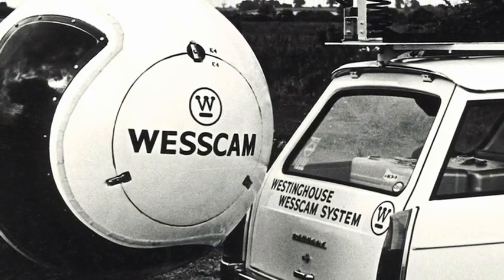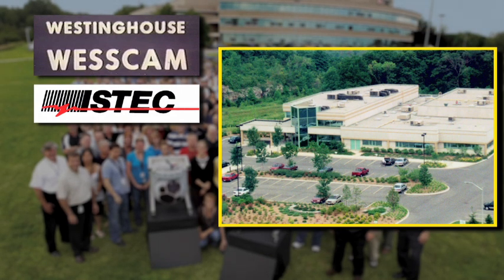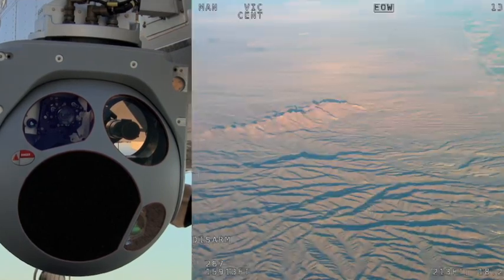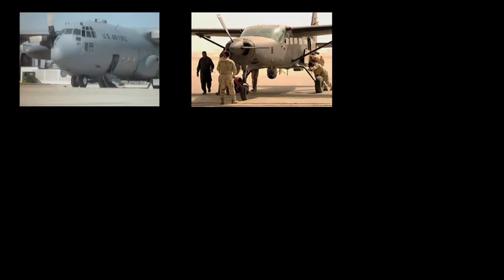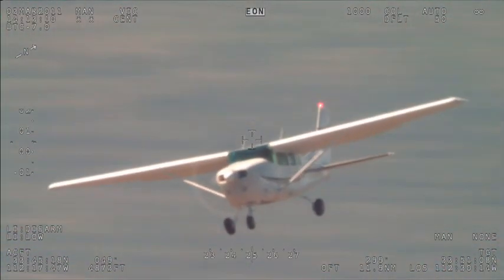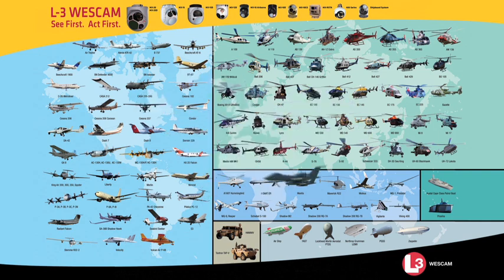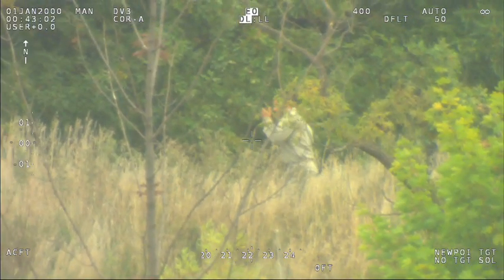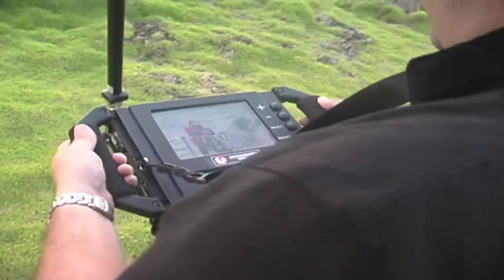L3 WESCAM - The History of WESCAM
The history of L-3 WESCAM. Starting with Westinghouse in 1959 right through to the acquisition of Wescam by L-3 Communication. The evolution of products with the constant focus on its world renown stabilization.